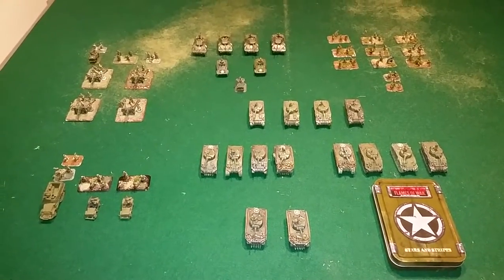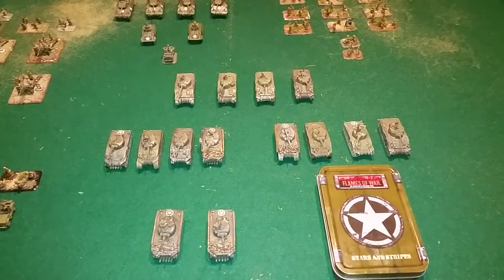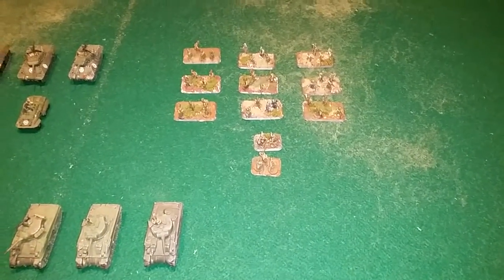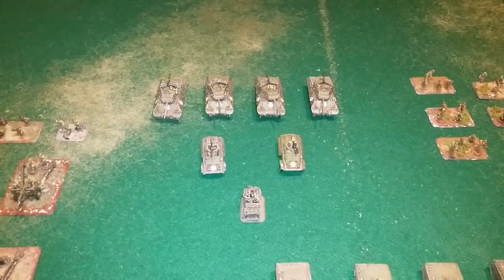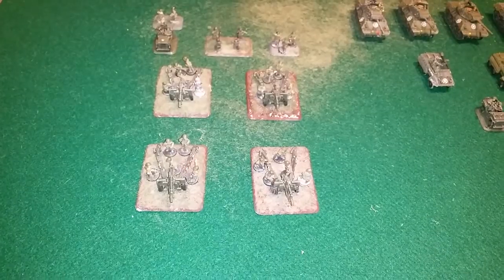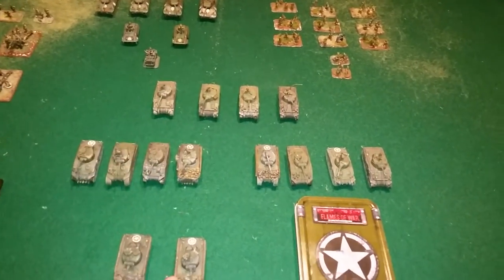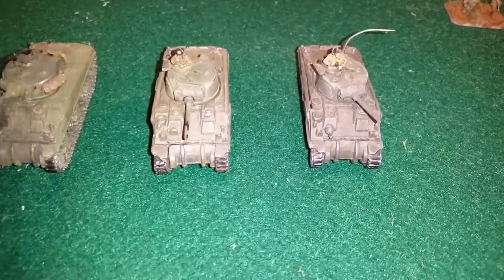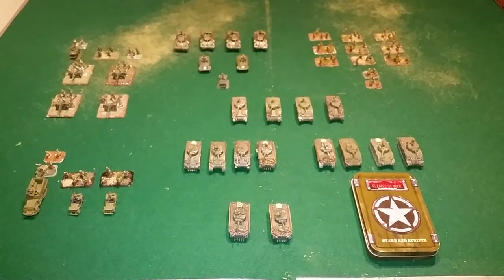1650 point US tank company. 3rd Armored Division.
A look at my medium tank company. It's pretty well set for my summer tournaments.